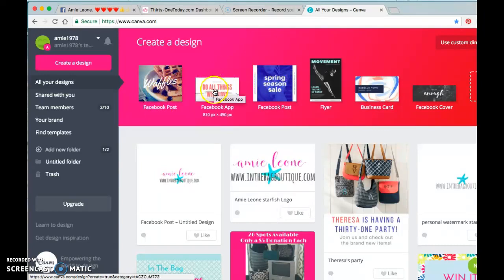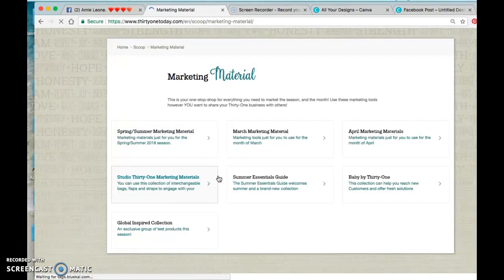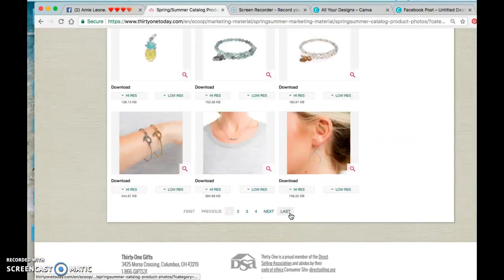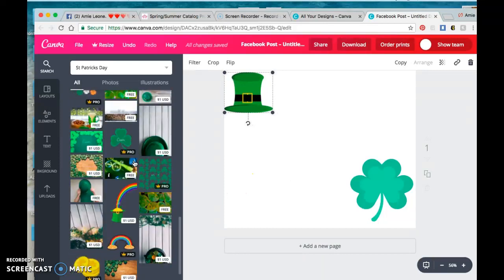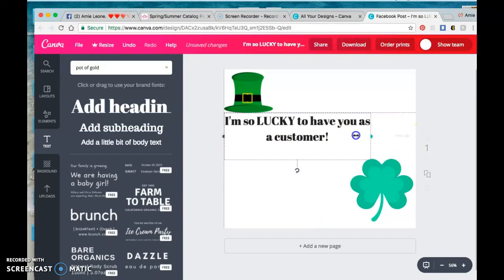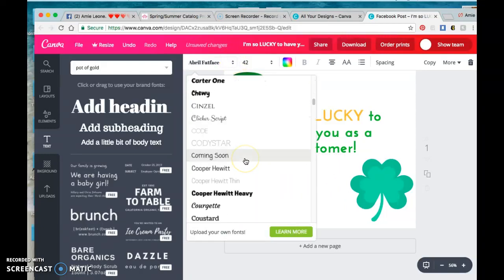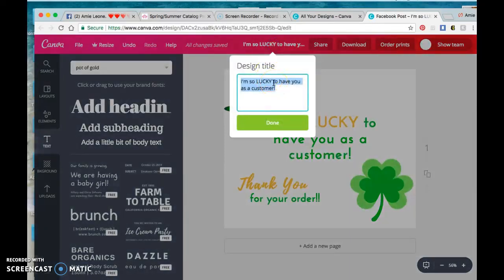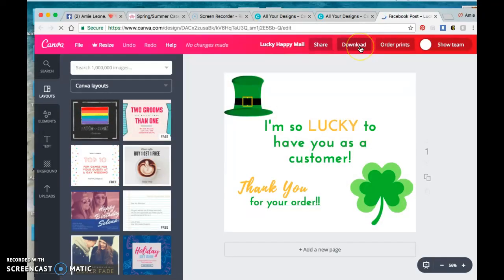Canva Tutorial 1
1st time Canva user tutorial